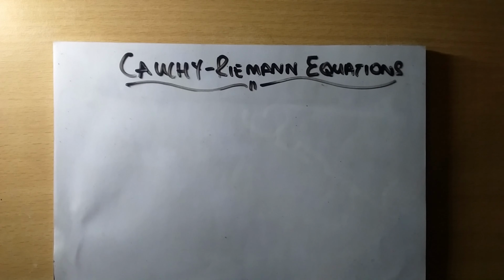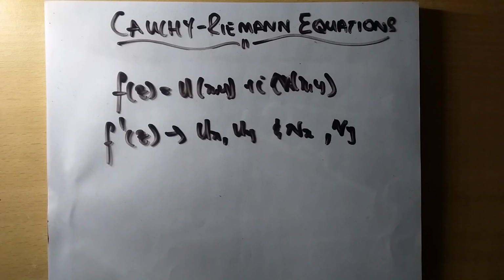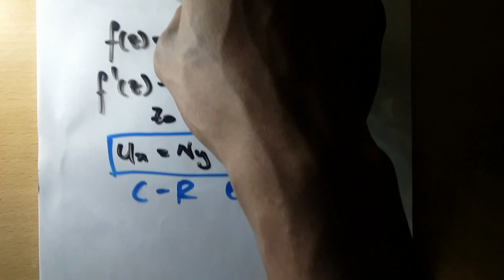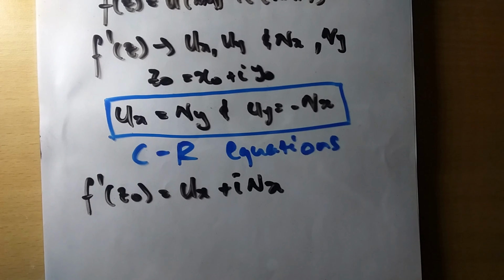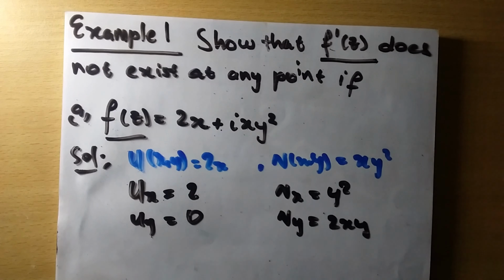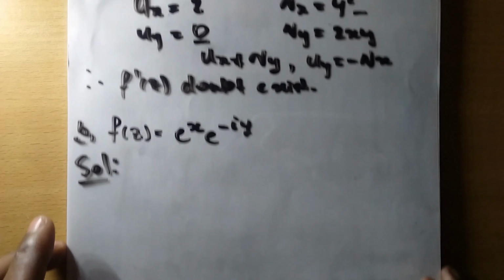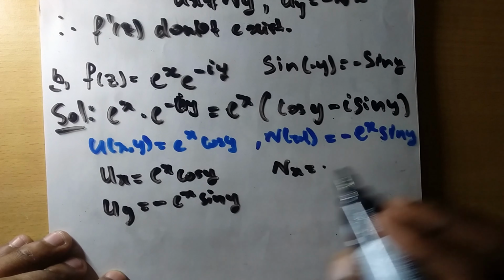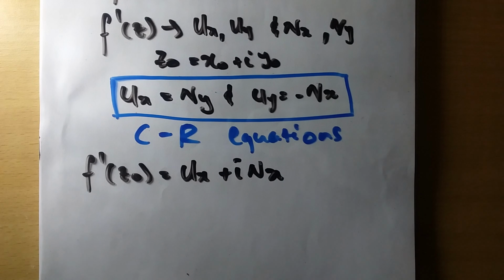Cauchy-Riemann Equations theorem definition.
Cauchy-Riemann equations are defined and there are examples that are treated where the derivative of a function of Complex variable does not exist.